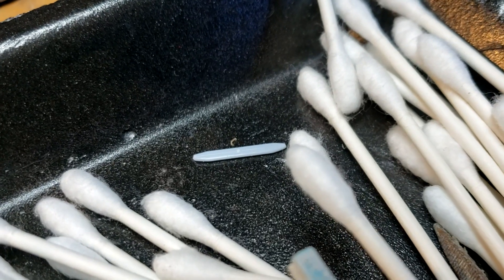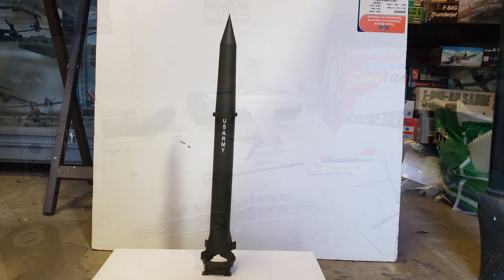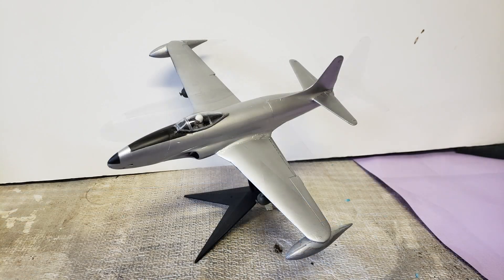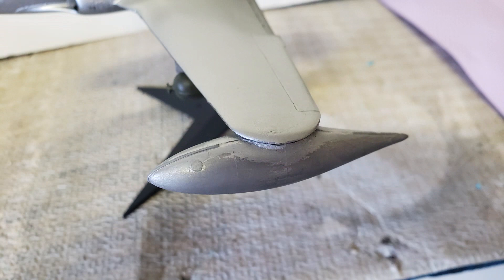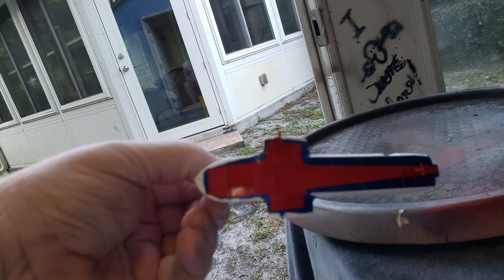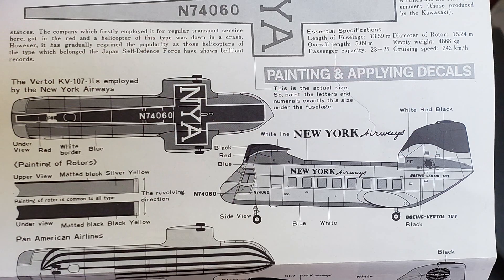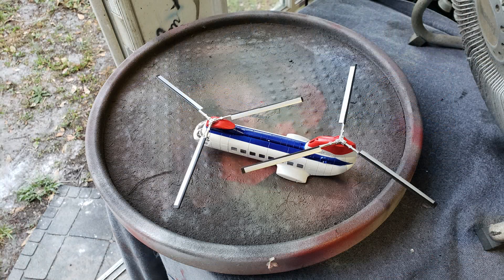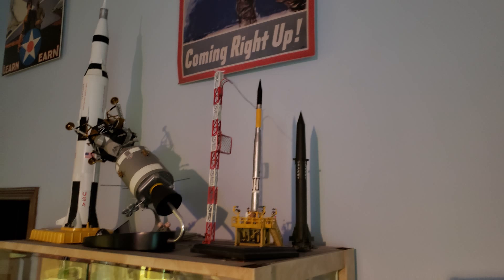Max's Models after hours 5/10/22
Update time.